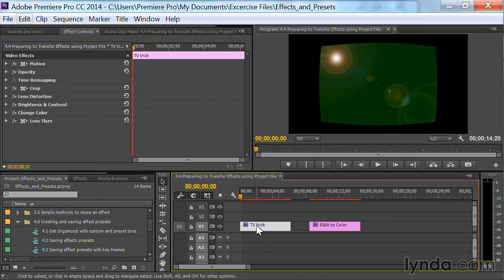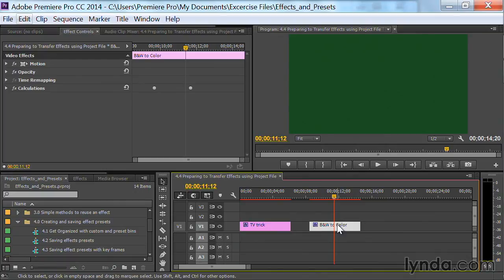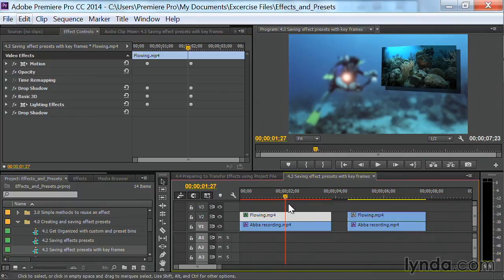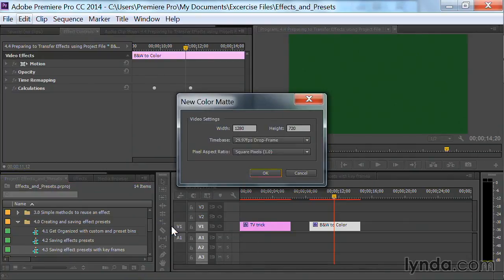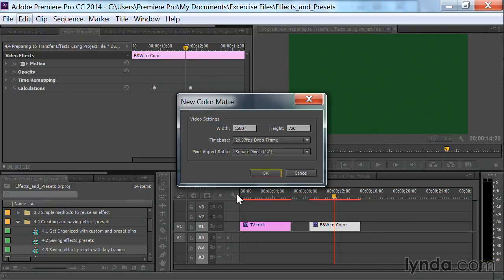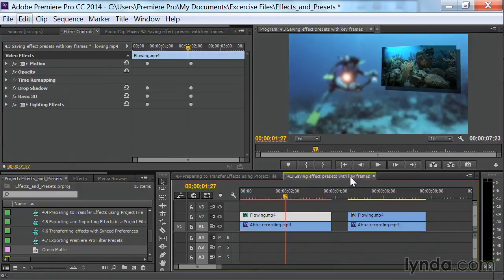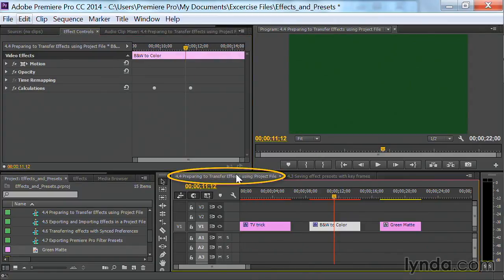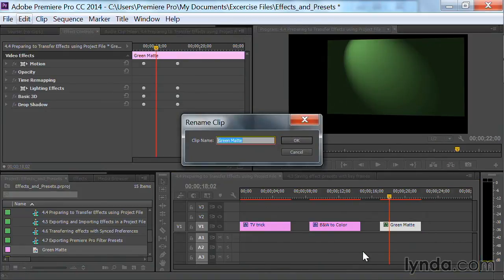05 Preparing to transfer effects using a project file